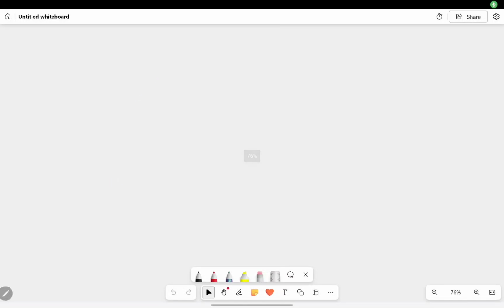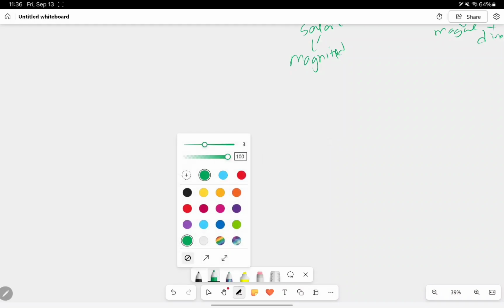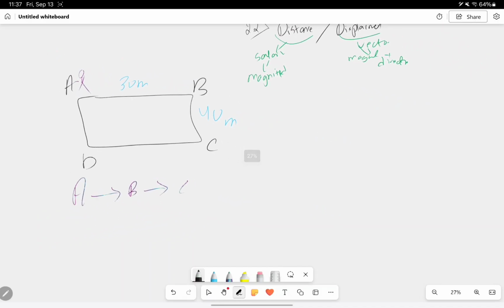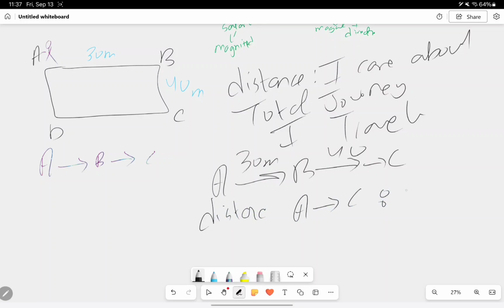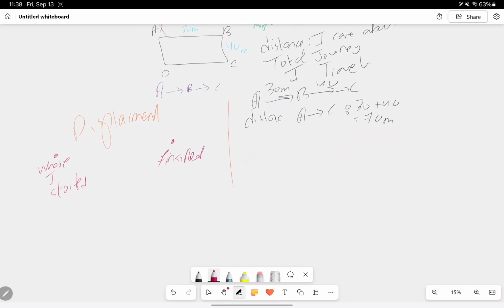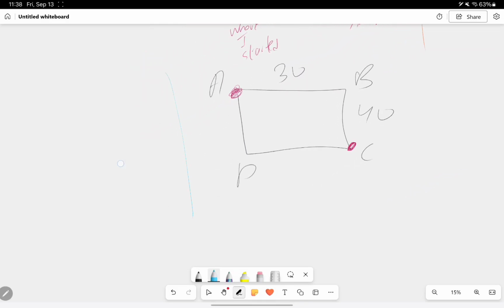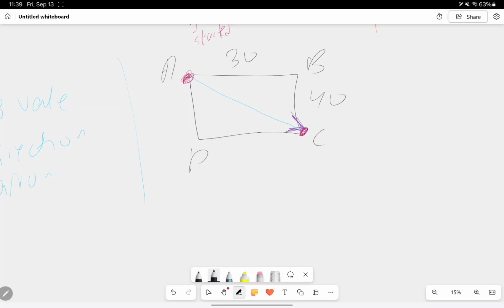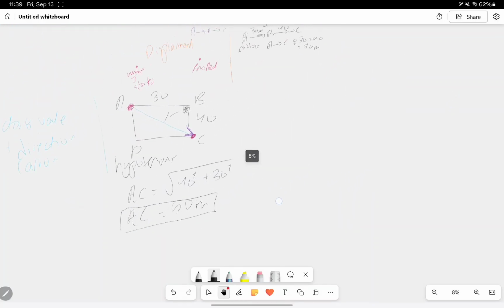Level L Distance and Displacement Part 1